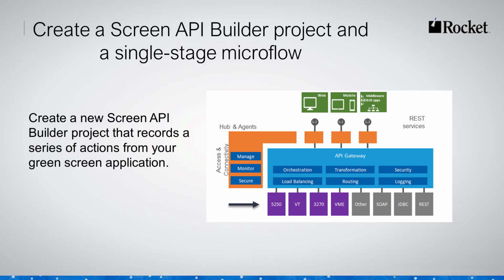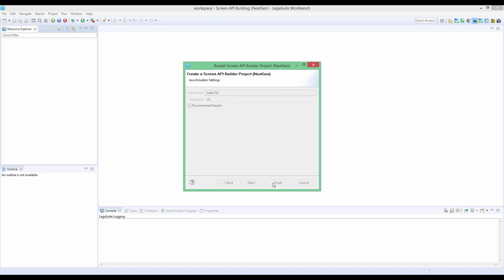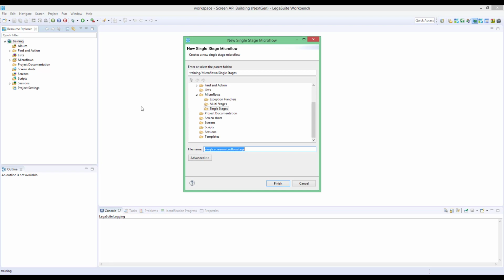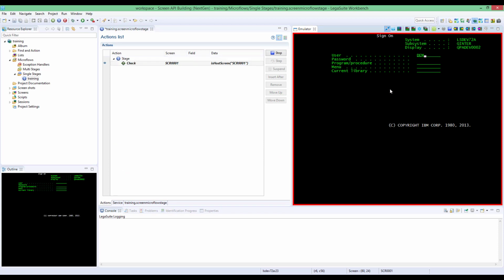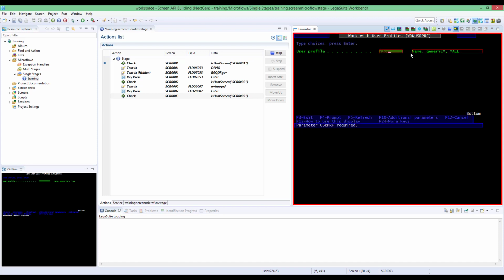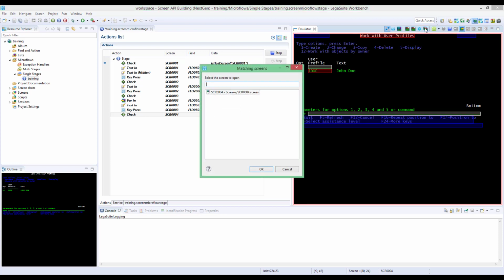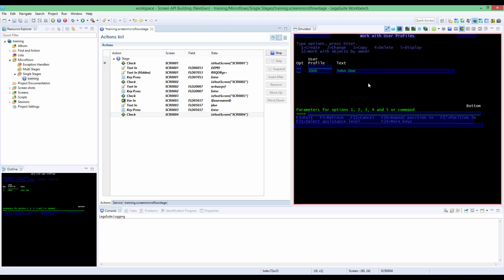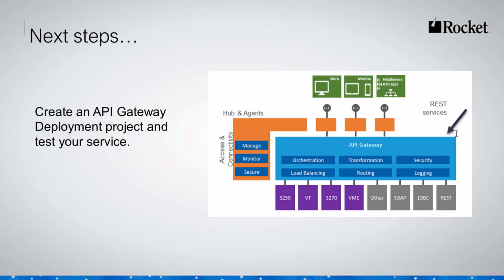Creating a 5250 Screen API project